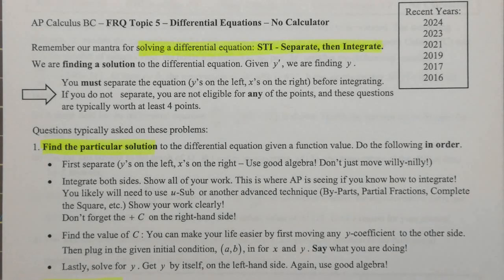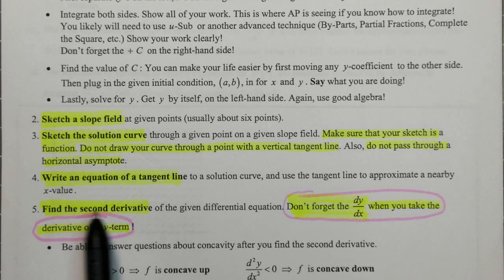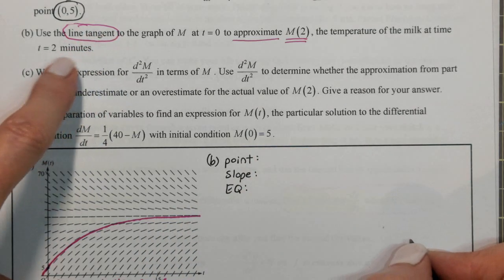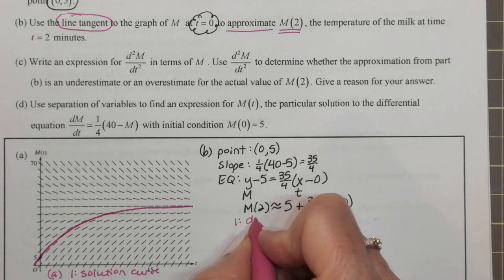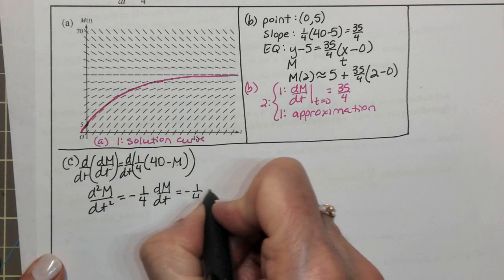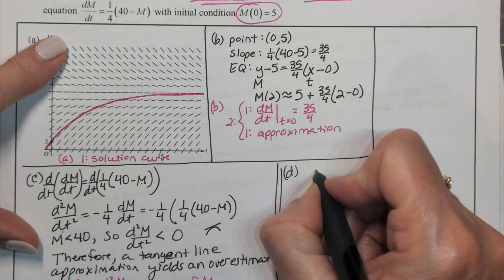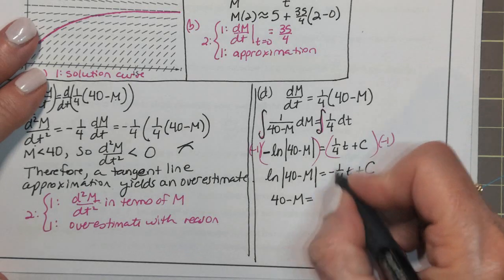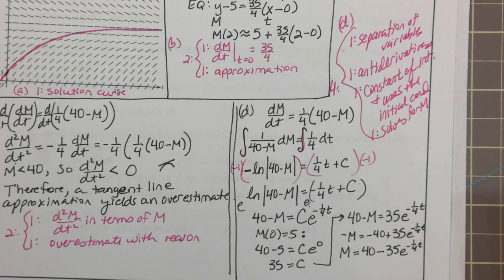AP Calculus BC FRQ Topic 5 - Differential Equations